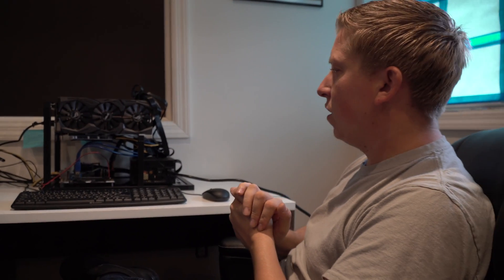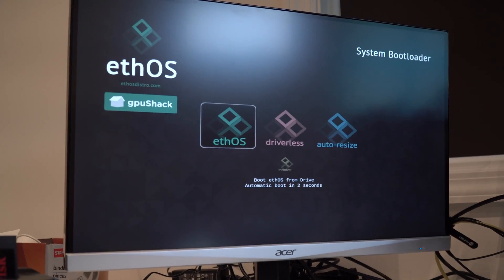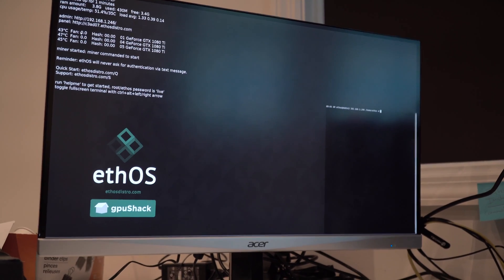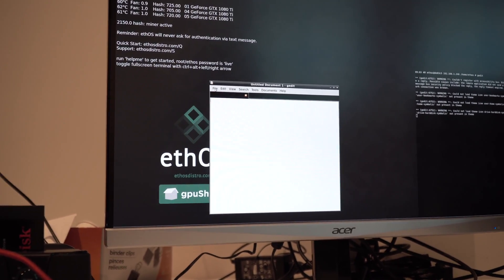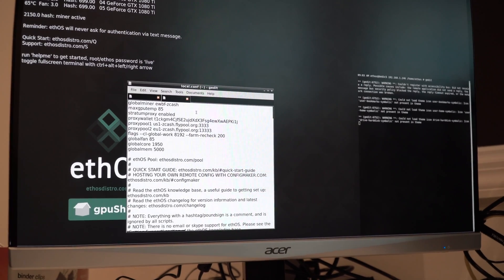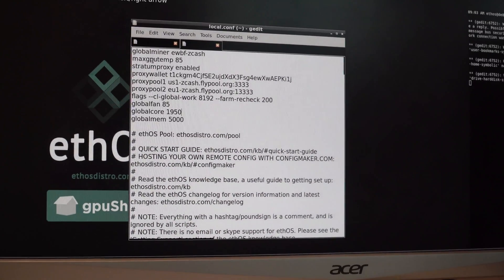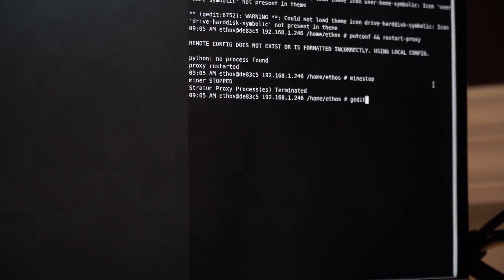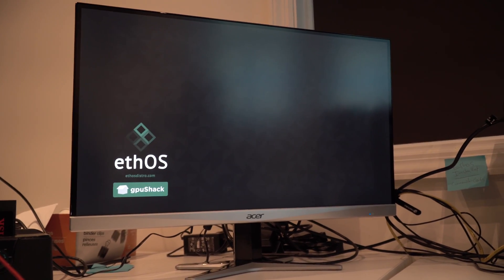How to mine and setup Zcash miner on ethOS- Mining Dudes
This is a view showing how to setup your ethOS GPU miner to mine Zcash